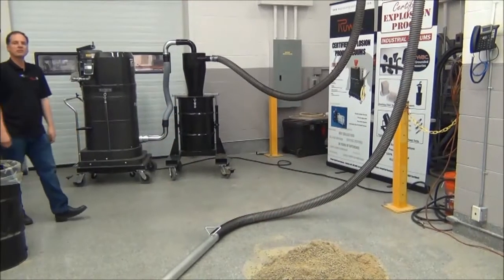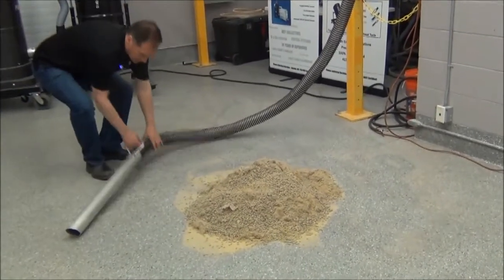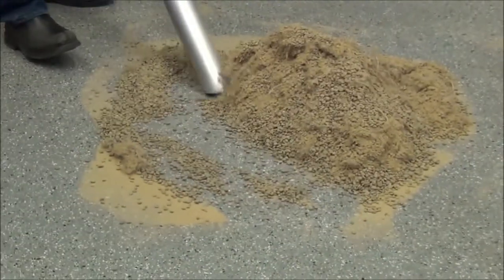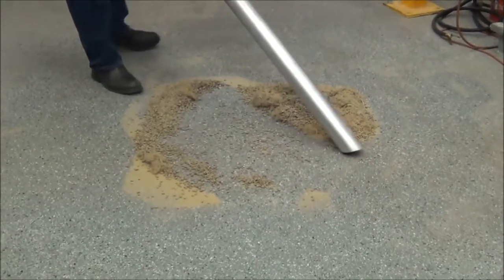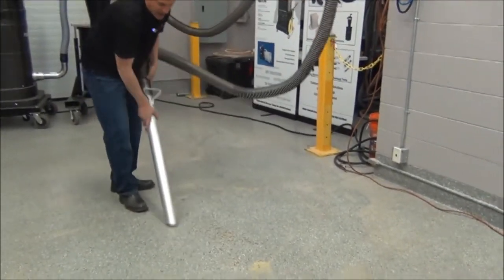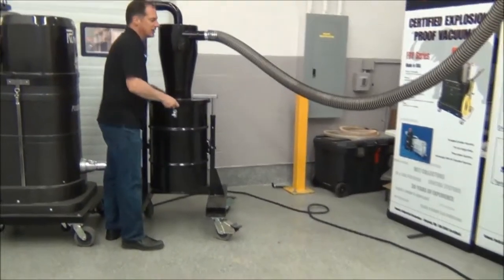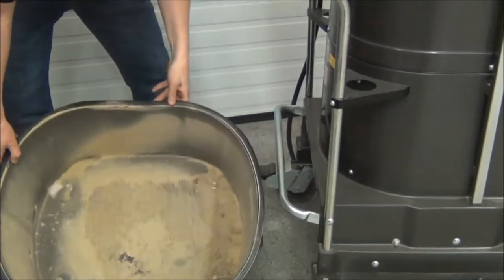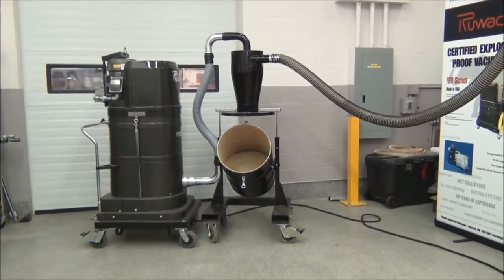DS2720-EX Explosion Proof Vacuum w/ HEC XLT by Ruwac (In Action - Removing Bulk Coffee Grains)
An in-action video of Ruwac's DS2720-EX with an HEC-XLT pre-separator removing bulk coffee grains.